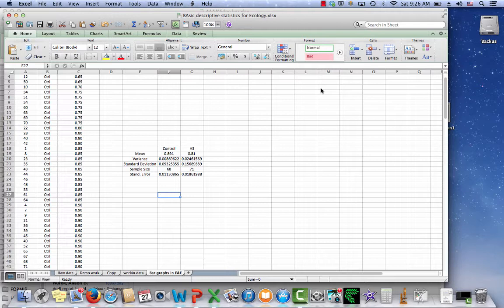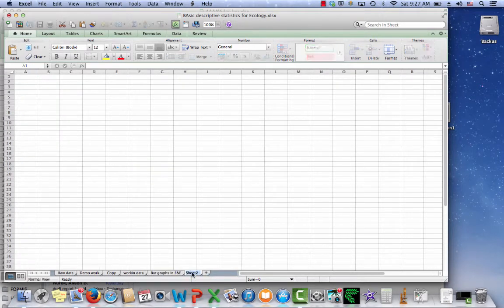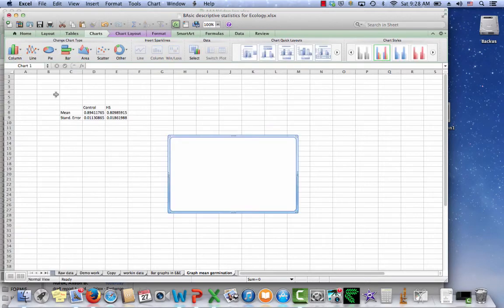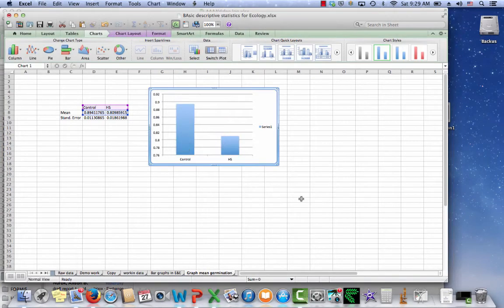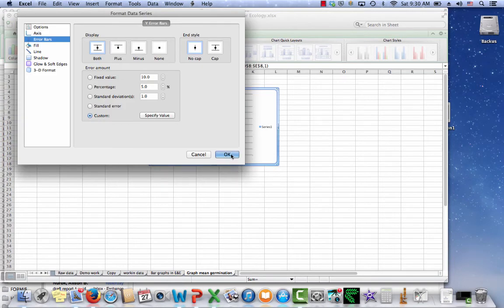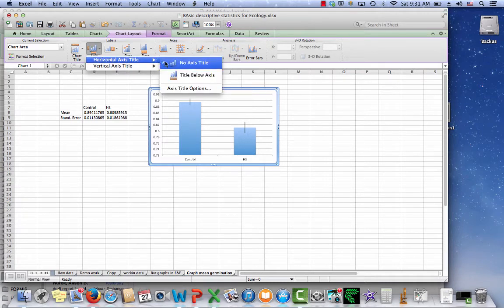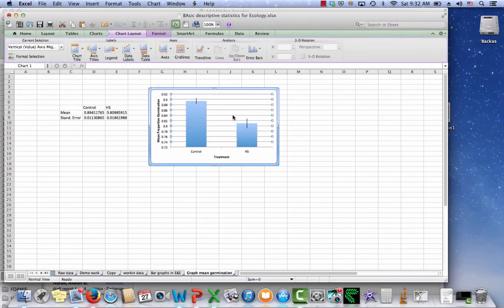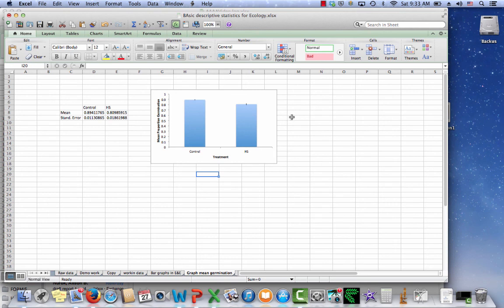Column Graph in Excel for E&E